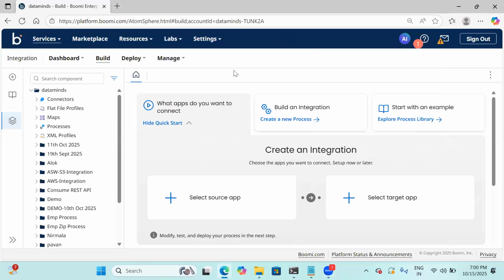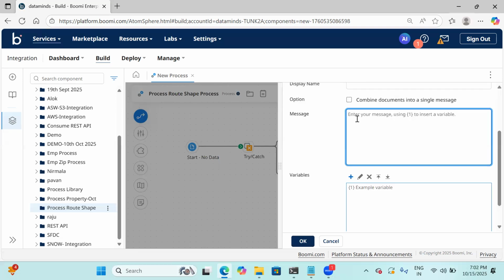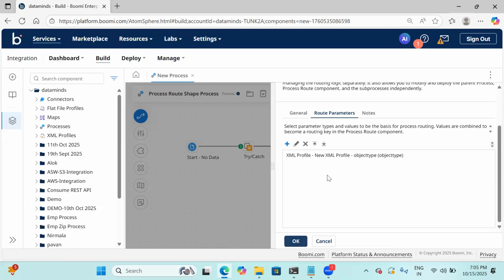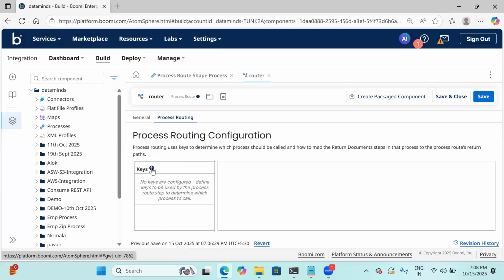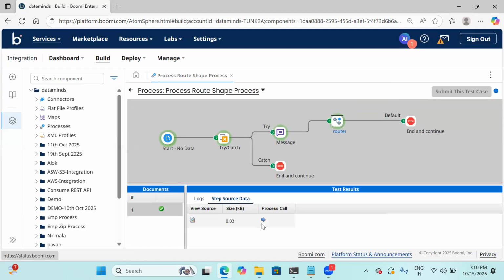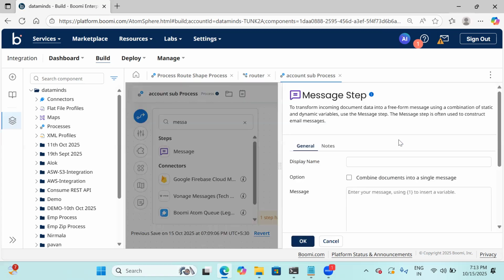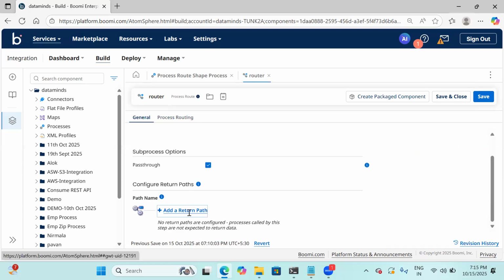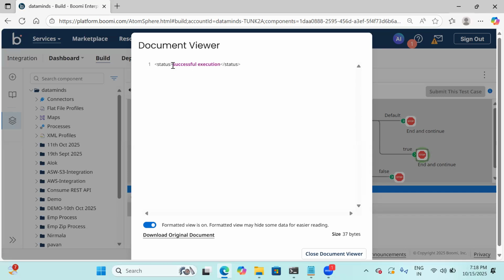23 process routepractical